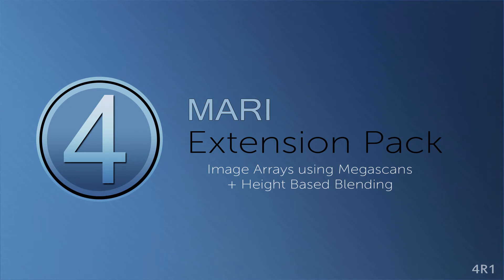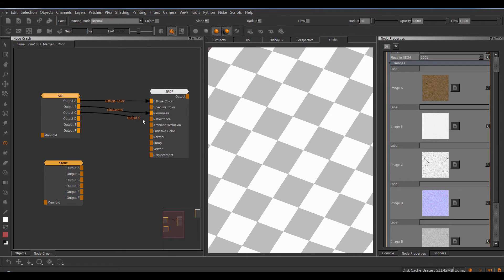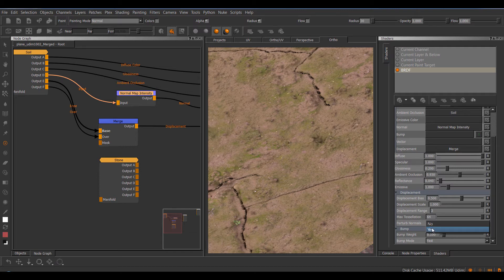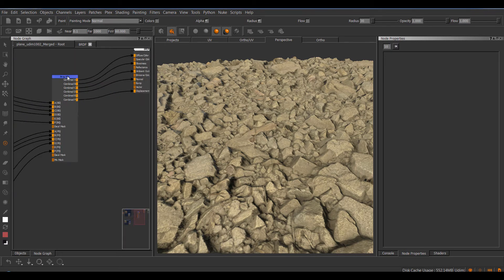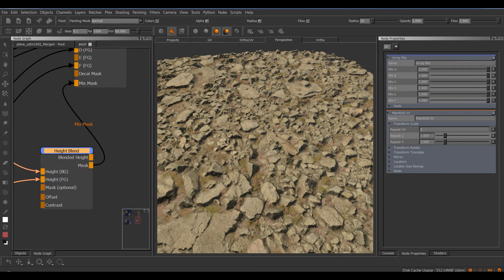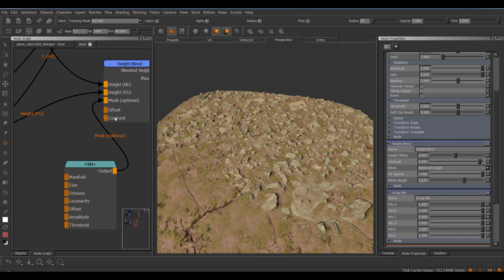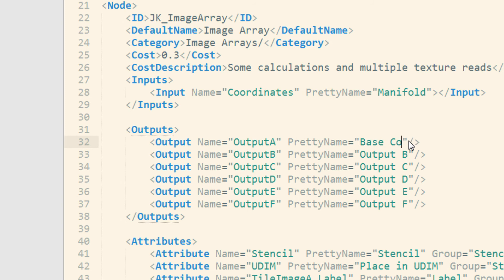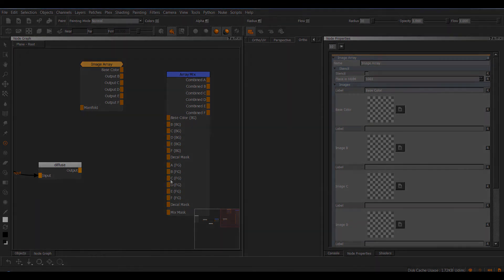Image Arrays with Megascans, Height Based Blending | MARI EXTENSION PACK 4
In this tutorial we are taking a look at the new Image Array Nodes as well as the Height Blend Node.